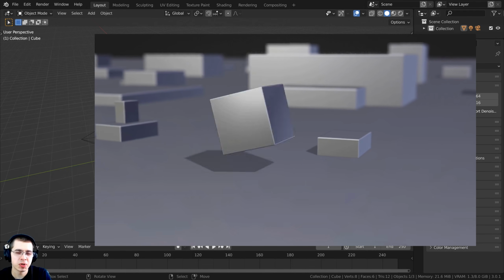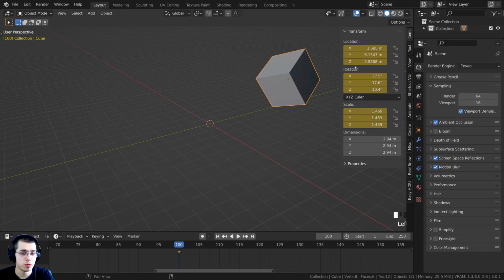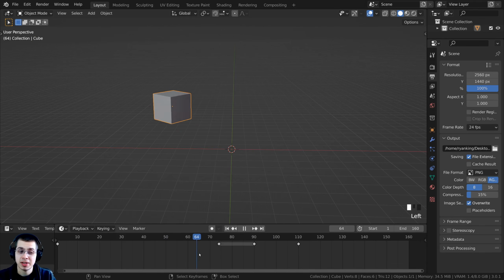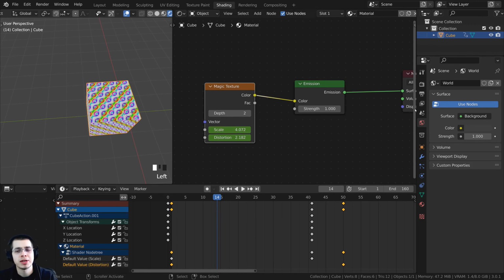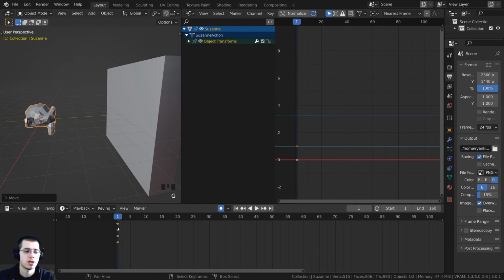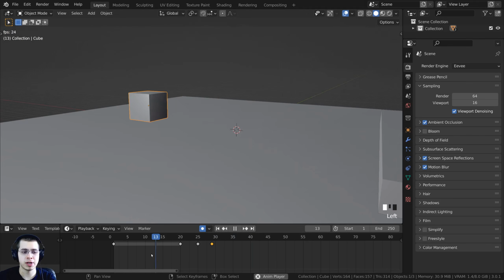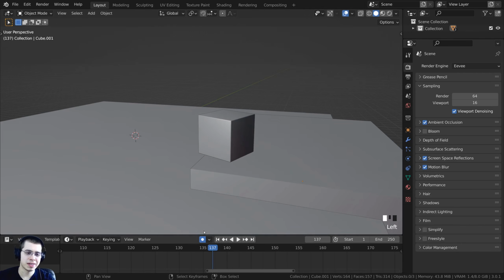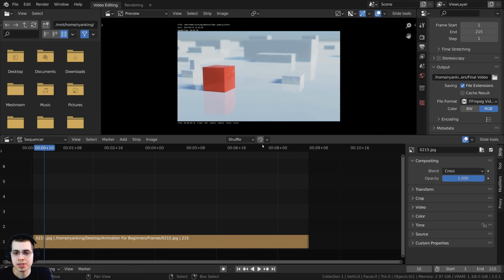Animation for Beginners! (Blender Tutorial)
*In this tutorial I will show you how to get started with animation in Blender for beginners!*

ℹ️ *Note to viewers:*
In the new Blender update of version 4.1, the shortcut key for the insert keyframe menu has been changed to the K button.

● *Timestamps:*
0:00 Introduction
1:12 Adding Keyframes
7:45 Using the Timeline
9:07 Frame Rate
10:12 Editing Keyframes
12:56 Auto Keying
14:21 Animating other Values
19:39 Using the Graph Editor
23:07 Changing the Keyframe Handles
26:03 Keyframe Interpolation
28:00 Animating the Cube
38:43 Animating the Camera
41:02 Rendering the Animation
42:07 Exporting the Final Video
43:53 Closing

- Epona x Epifania - Grounding
- Provided by Lofi Records